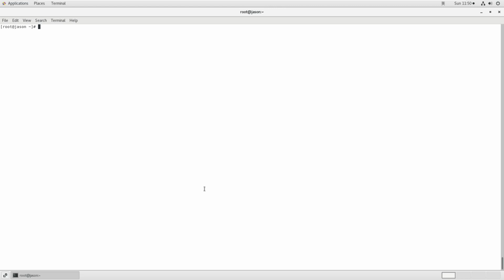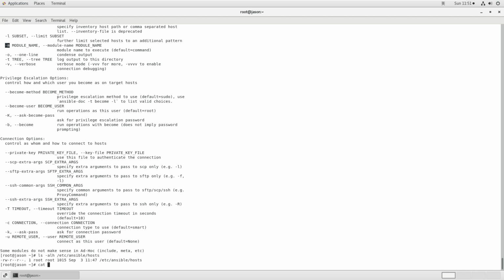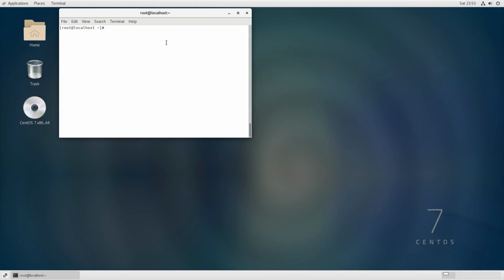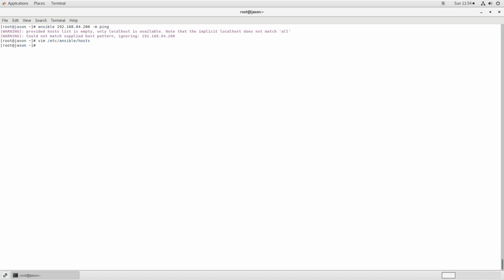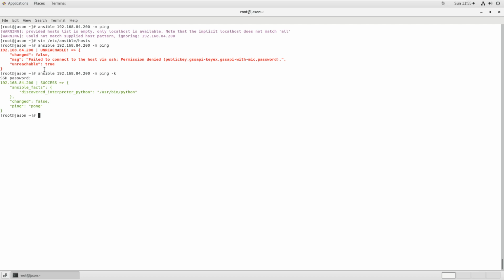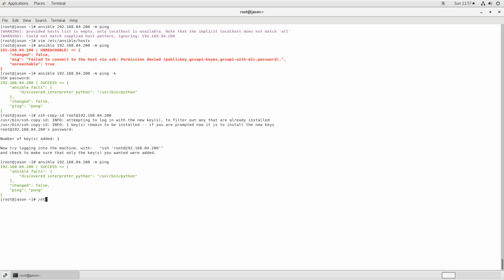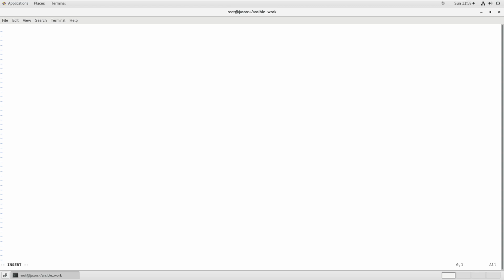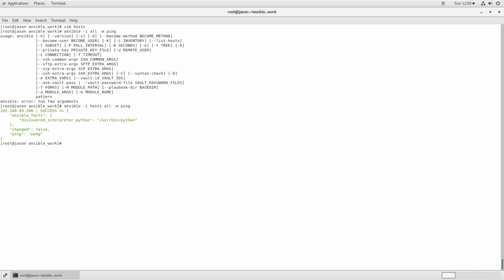IT Automation | Ansible | SSH Key | Ping Module